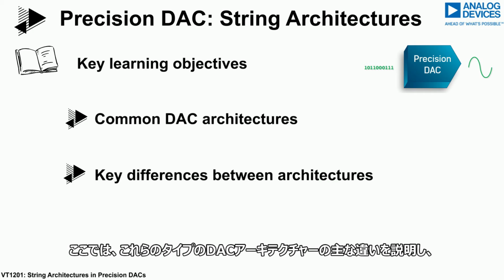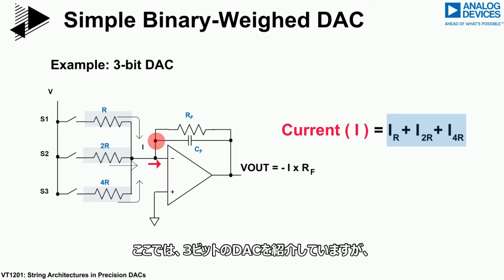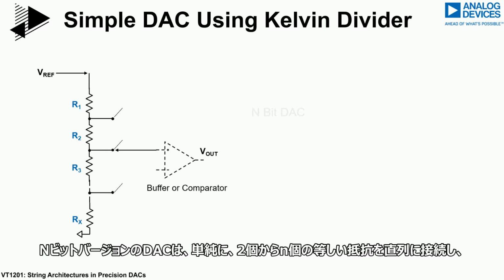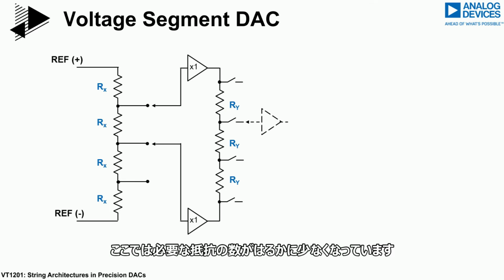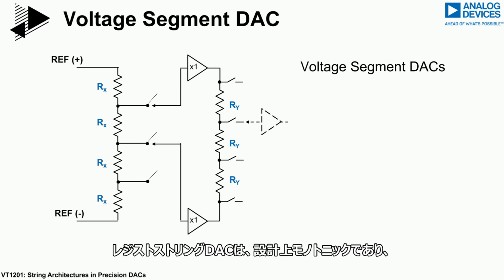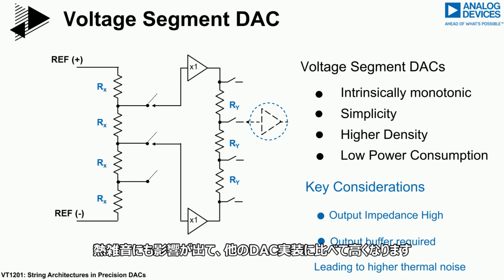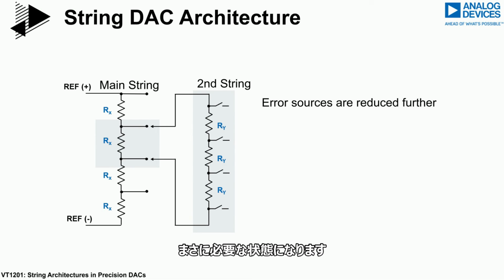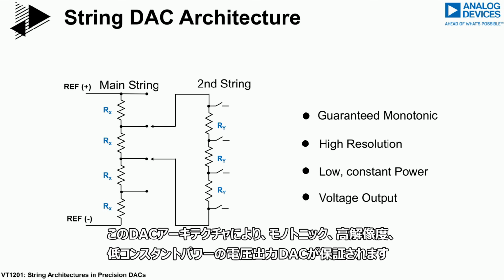VT1201: 精密DACにおけるストリング・アーキテクチャー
アナログ・デバイセズの高精度D/Aコンバータ(DAC)技術についてご紹介します。このビデオ・チュートリアルでは、一般的なDACストリング・アーキテクチャの概要を説明し、それぞれの関連するメリットとデメリットを強調します。アナログ・デバイセズは、ストリングおよびR to 2 Rアーキテクチャの両方で利用可能な高精度DACの大規模なポートフォリオを持っており、パッケージサイズ、チャネル数、電源電圧範囲を提供するオプションにより、あらゆるアプリケーションや設計に適用できます。